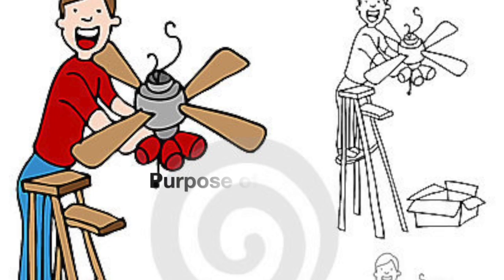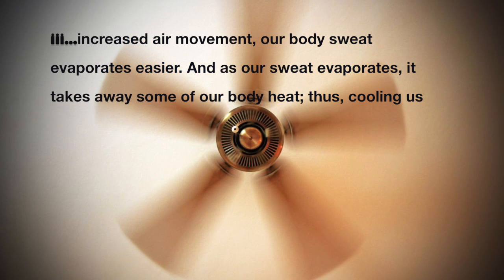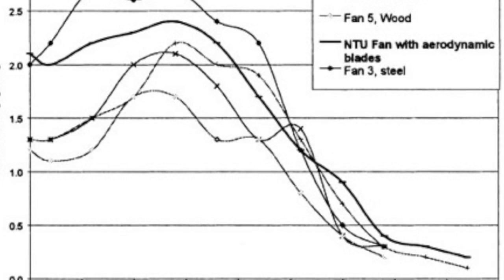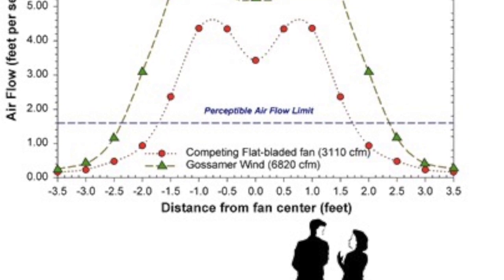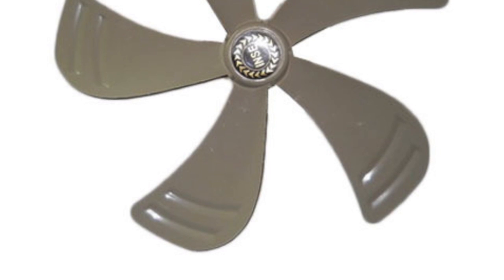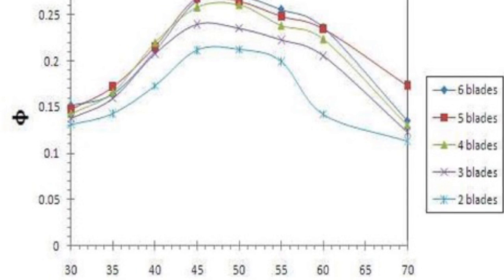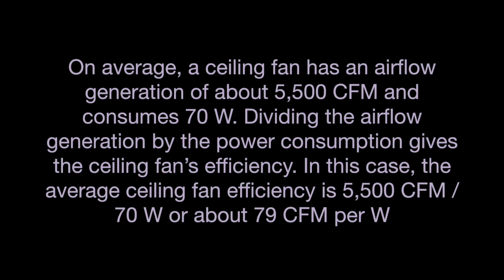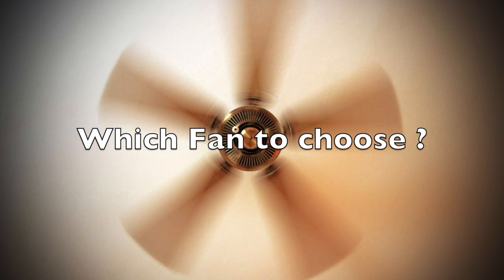[OLD Version] Why American Ceiling Fan has 4/5 Blades Vs Indian Ceiling Fan only 3 ???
As youtube doesnot allow to replace same video I uploaded the same video with better sound .. please watch it here..

In this video I am going to explain How ceiling fan operates and Why some of the fans are having 4/5/6 blades and some are only 3...Pretty interesting huh ?? Check the video till the end...